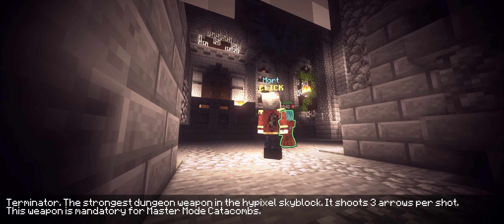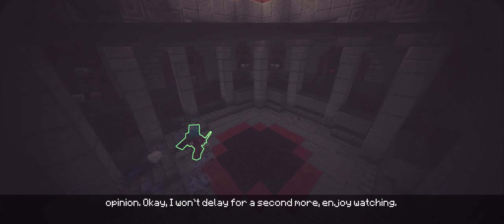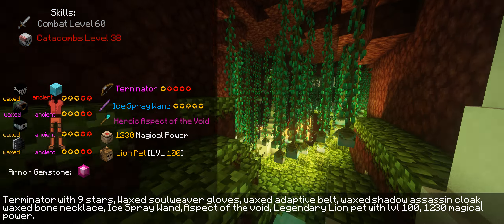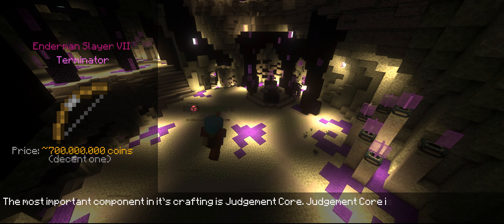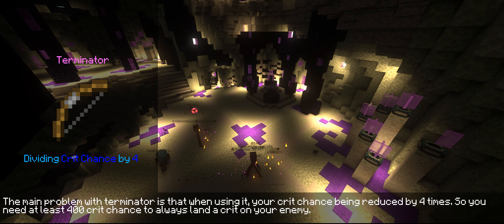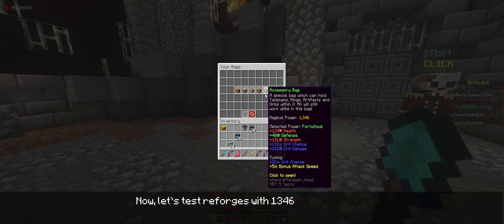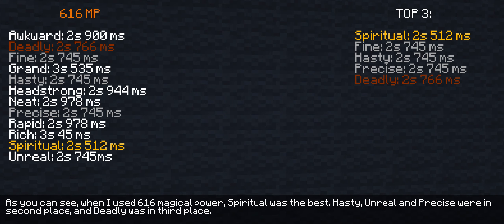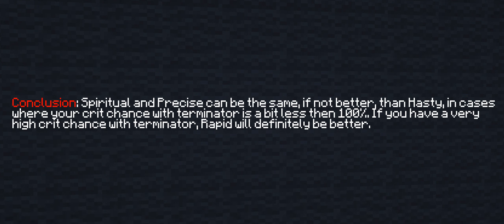WHICH REFORGE IS THE BEST FOR TERMINATOR??? HYPIXEL SKYBLOCK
ign - ddp2206
skyblock d'hypixel,
g time hypixel skyblock,
hypixel skyblock garden update,
easy money,
how to get rich skyblock,
hypixel skyblock broken money making methods,
Hypixel is a server with lots of games, such as Bedwars, Skywars, and Minecraft's biggest MMORPG Hypixel Skyblock. Hypixel has has a lot of notable players, such as Dream, Technoblade, and Tommyinnit. Hypixel Skyblock is Hypixel's most popular game. Some of the popular items of skyblock are the Terminator, Juju ShortBow, Superior Dragon Armor, Dragon Armor, Baby Skin, Hyperion, Necron armor, Storm armor, overflux, plasmaflux, the 50mMidas sword, the Aspect of the end, the Aspect of the dragons, the valkyrie, and many more.  Some of the bad things on Skyblock are Duping, irl trading, and scamming. Swavy, Timedeo, Fairy Soul Guide, Money Making Method, and other things are all part of the server, along with SpeedSilver, Refraction, DeathStreeks and other skyblock youtubers. Admins changed skyblock, they made an strength nerf that ruined damage! Such pets as Lion and Tiger are overpowered now. There is this mode called dungeons where you fight with your team to defeat necron along with other floor 0, floor 1, floor 2, floor 3, floor 4, floor 5, floor 6, floor 7 bosses. Master mode is a thing as well.  The hypixel admins have completely removed sword swapping and killed the bonemerangs. The giants sword is also dead now. The Astrea is still trash. This is a Hypixel Skyblock Tutorial, or a Hypixel Skyblock Dungeons Guide. please fix negative strength because of the Soul Eater enchant, and buff archer. I voided the Hyperion, so sad. I love Technoblade and Dream and Tommyinnit and 56ms (Swavy) and Thirtyvirus, not just because their names get views as meta tags. This video is not a Dungeons Guide, Money Making Method Guide, Hypixel Skyblock Guide, or anything of the sort. Recently,  similar to the Dream SMP with members like Skeppy and Sapnap.  The Juju bow is really good. I also like the warden helmet and Necron Armor. I recently got SCAMMED!!! They took my Strong Dragon Chestplate, I am in tears. At least they didn't take storm armor or superior armor. The crown of greed is bad. I crashed the NEW GAME MASTER RANK and got BANNED ON HYPIXEL! The anticheat Watchdog is broken. RATS. Floor. Catacombs. Badlion is not very good. I played dungeons not using the new Terminator bow, which is very op. Thirtyvirus does not like the god potion, he says it is not a good item. Personally, I am impartial. Recombobulators are cool though! Rend VS Soul Eater ultimate enchantments, which is better! I think Legion and Chimera are cool as well! Hypixel is currently down! Large DDOS attacks forced the server to close to resolve the issues. This video is NOT an auction flipping tutorial or Bazaar Flipping tutorial. The New Nether Ultimate Enchants like Fatal Tempo, Inferno, Duplex is ACTUALLY OP or Bad?! Crimson is really good berserker armor. Terror turns your juju in the terminator, while is Terminator really worse for berserker? Aurora is new insane mage armor. RCM glooms is good. RIP bonemerangs, they  were nerfed. It is not a money making method video either. The mini wither can bother some people if used in a certain way. Scammers are desperate in Hypixel Skyblock.